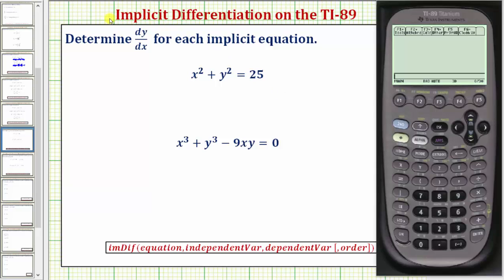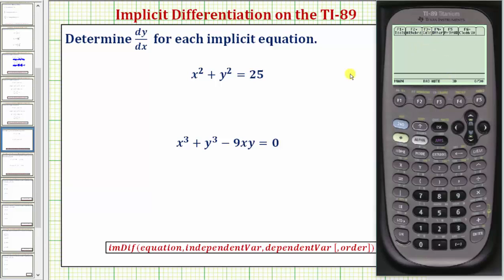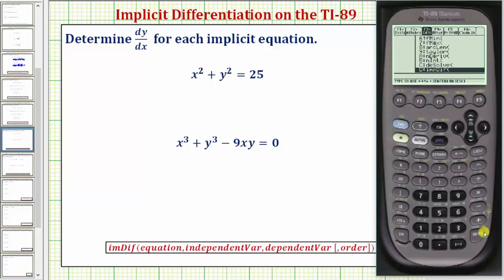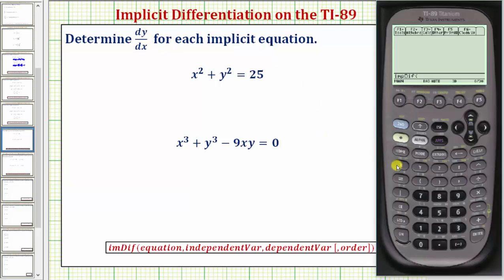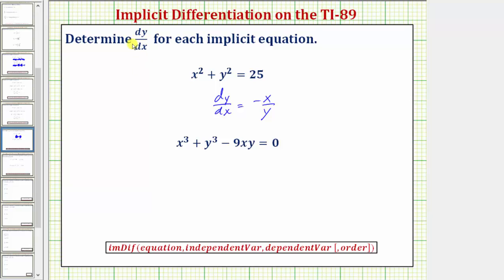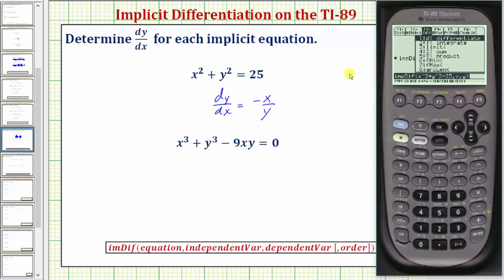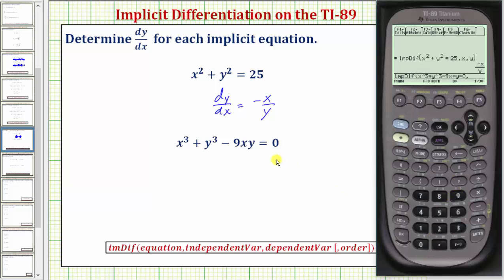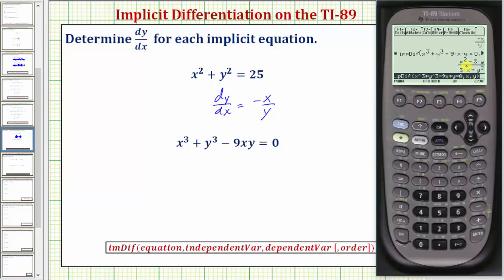Perform Implicit Differentiation on the TI-89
This video explains how to perform implicit differentiation on the TI-89.